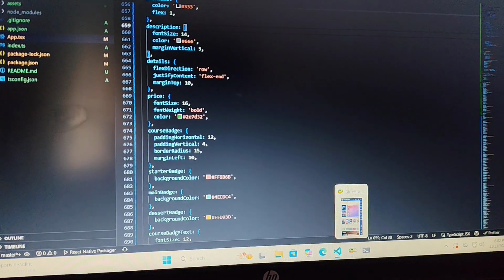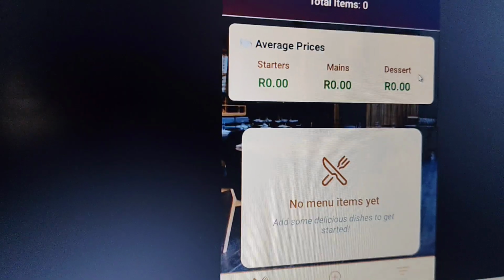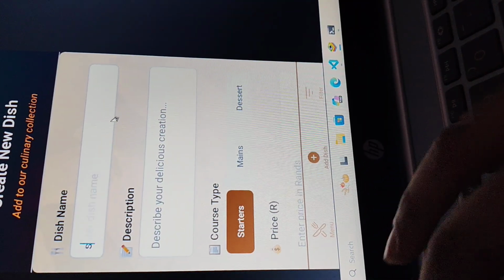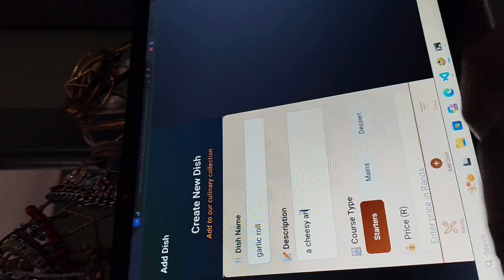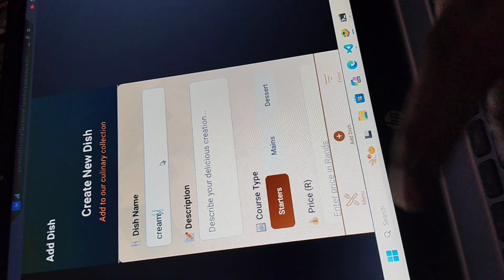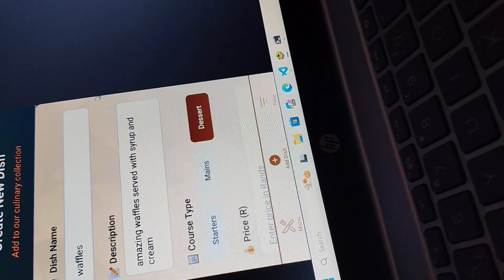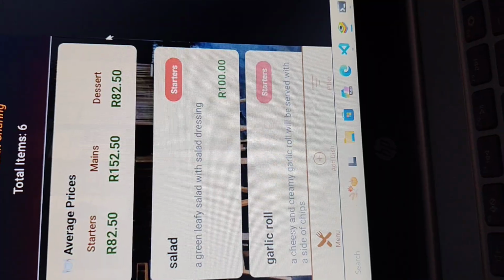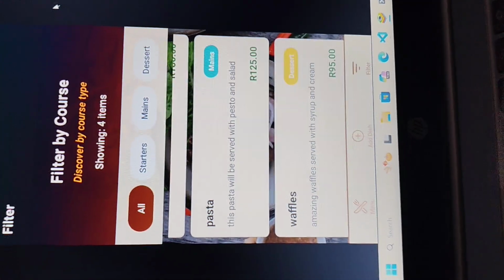Mobile App Scripting Portfolio of Evidence: Christoffel's Diner App by Shanaya Naidoo